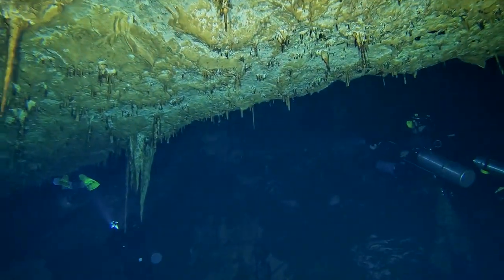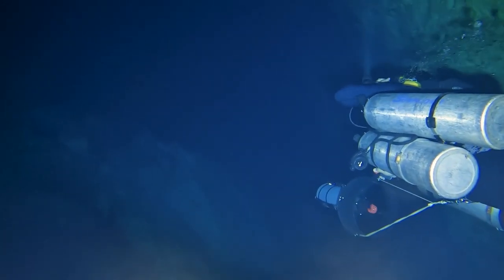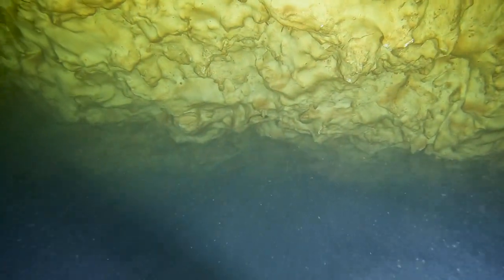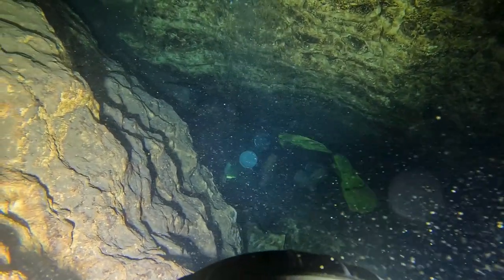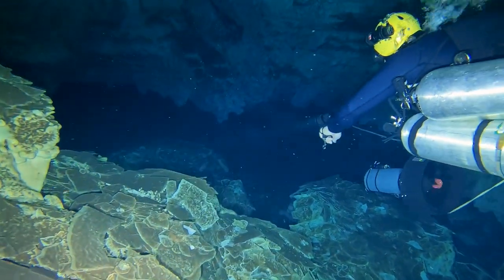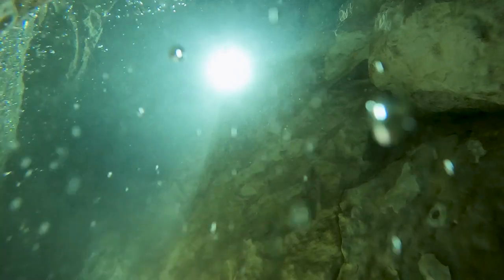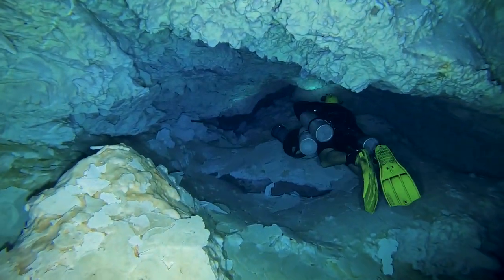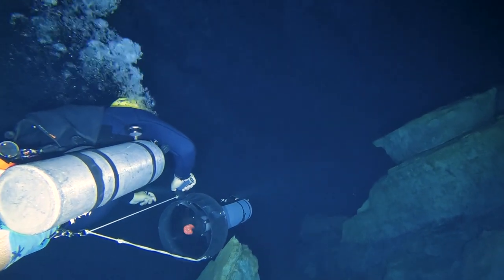Blacktip DPV Review - Cave Divers Edition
Today's video is dedicated to the Blacktip DPV series but for cave divers and from a cave diver's perspective..  I've had a lot of people ask me about cave diving, how I use my Blacktip DPV, what I think, and I wanted to do a review that was more relevant to the type of diving that I do.

In this video I run through what the DPV is like in a cave / tech diving scenario. I've included both a narration and some footage to help you get a good idea of how I use the DPV and it's reliability.  I do not go over the basics, because I think there are some great reviews out there already.  Please know that this is not an everything you need to know video, but if you do have some questions or thoughts, I would love to hear from you.  If you notice a mistake in my video, please assume positive intent.  I'm trying to be as upfront and honest as possible.

As always, I'd love to hear what you think, any ideas you have, and any questions.

I'm also on Instagram as @meridacavediver and Facebook as Media Cave Diver

I am a certified Dive Master for both Recreational and Technical diving as well as Tech Deep through PADI and TDI.

Want to become a cave diver?  I'm not an instructor, but I do dive with a very good local shop, and I highly recommend them.  Plus, more than likely I'll be around :)